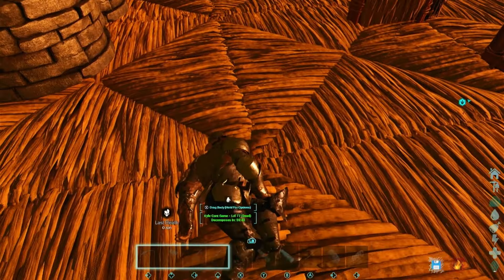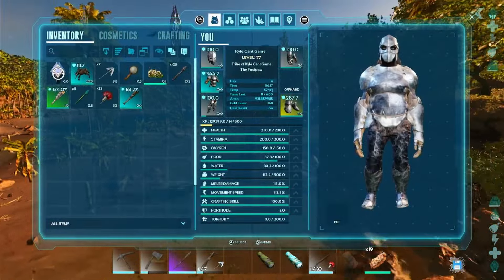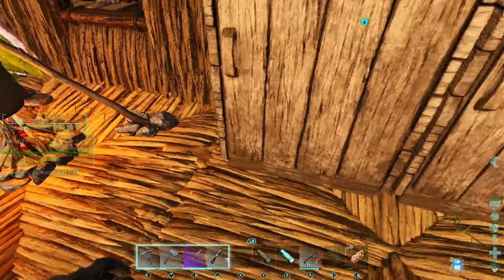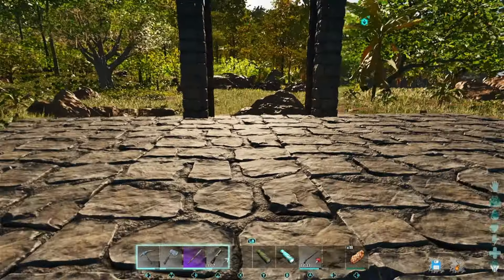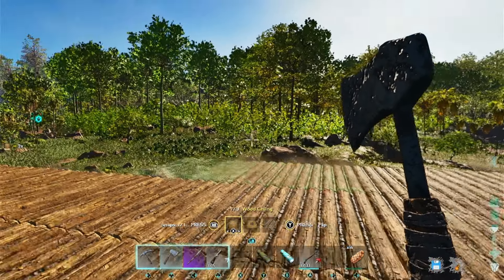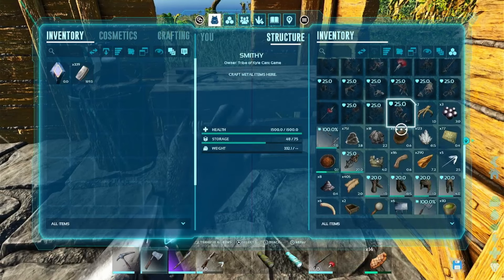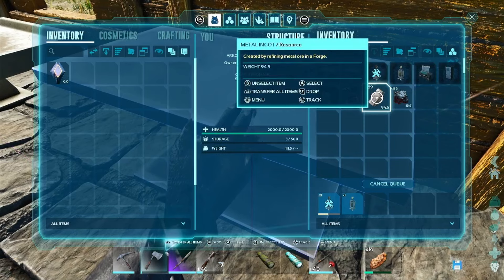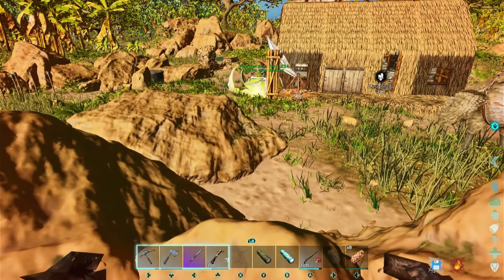We're Gonna Need A Bigger Base! Surviving Solo Ark Survival Ascended Xbox Series S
We need to upgrade our base! We also start checking out items and crafting stations from the Arkomatic mod.

This is our playthrough of Ark Survival Ascended on Xbox Series S! I love the QOL additions and other changes to this game. Come join me as we showcase the good, the bad, and the ugly of playing Ascended on the Series S!

Rates for this series:
2x XP
4x Harvest
5x Taming
Increased breeding rates
Player & Dino Stats are vanilla

Mods used in this series:
Wildcard Dear Jane
TG Stacking Mod 1,000 - 50
Custom Dino Levels (Equalized Distribution)
Auto Engrams!
Stop The Steal! Ascended
Simple Performance Mod
Arkomatic

Console Commands I consider necessary for stability & FPS improvement playing on the Xbox Series S:
r.VolumetricCloud 0
r.VolumetricFog 0
r.streaming.poolsize 0
r.nanite.maxpixelsperedge 2
Grass.sizescale 0.2
Grass.densityscale 2
r.Vsync 1
r.shadowquality 0
r.setres 1920x1080

And do not forget, early and often, you need to use the console command: admincheat saveworld Don't go losing your progress just because you forgot to save!